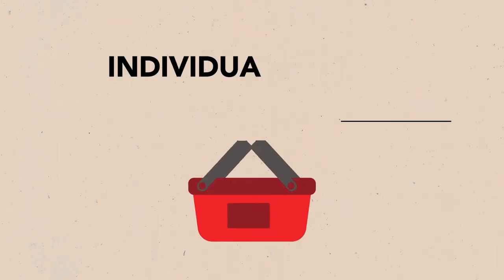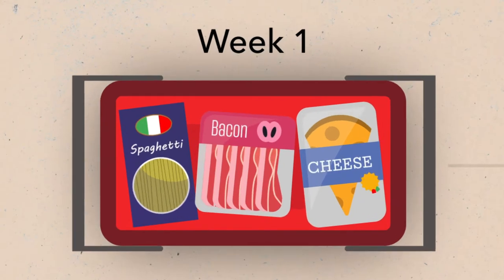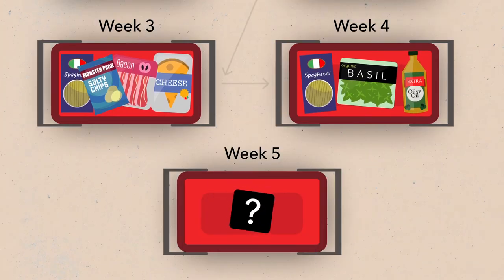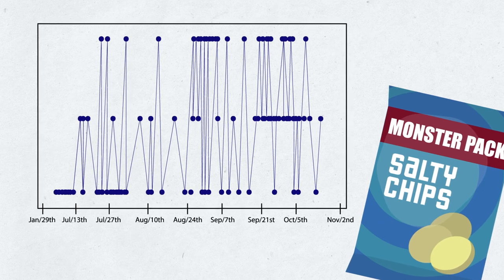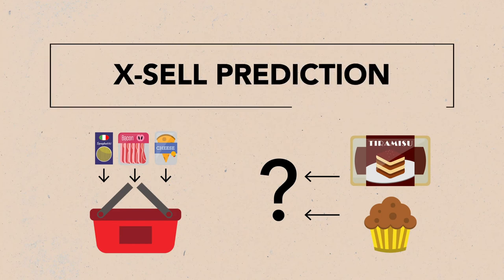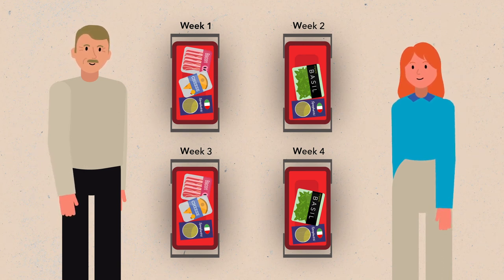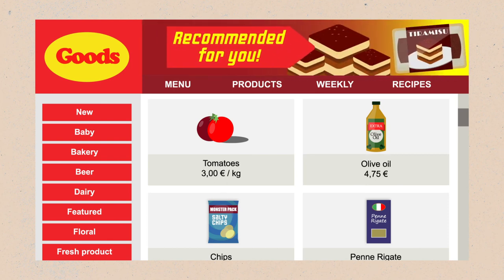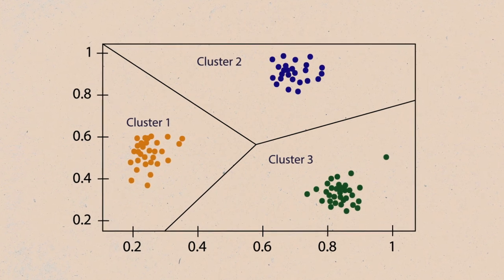Predictive analytics and cross selling [Case study 2021]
What is predictive analytics in marketing? What about cross selling in digital marketing?
See how advanced predictive analytics models can help you to understand your customers and their buying behavior and preferences. In this case study we explain the concepts of individual shopping basket prediction and cross-sell product recommendations. Such models can help you to improve your customers' shopping experience and to increase your sales revenue.

Got a question on the topic? Mention it in the comments section.